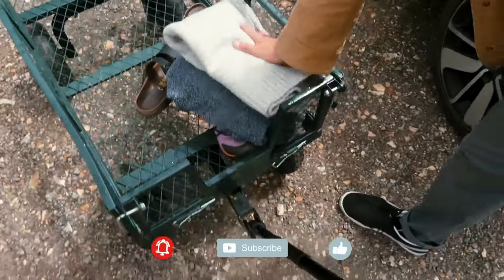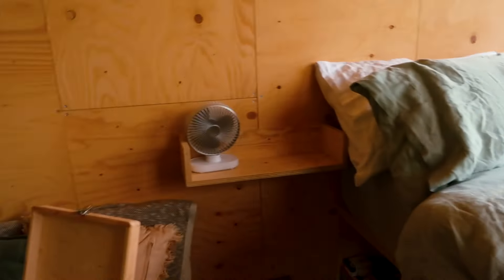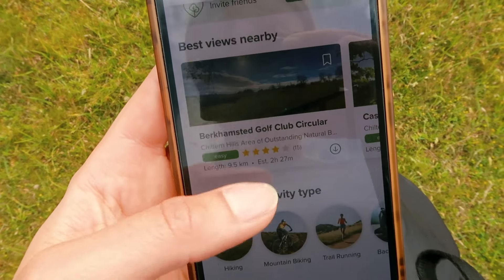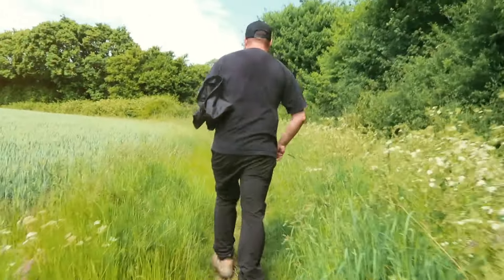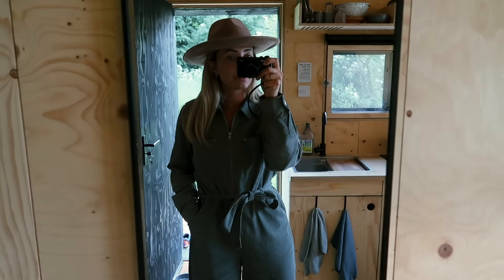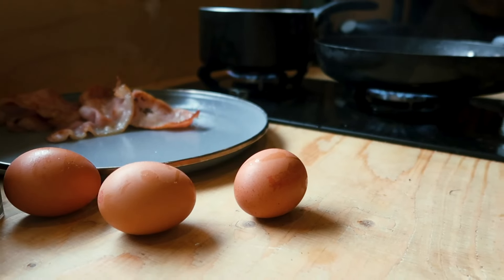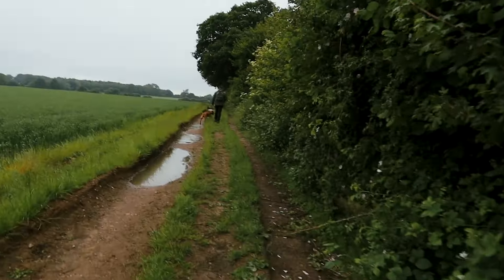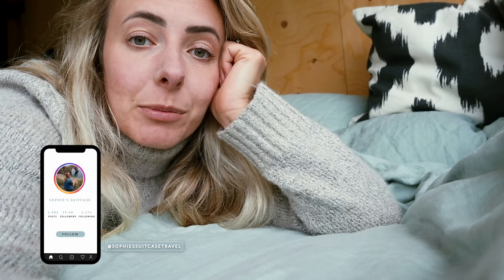72 hours in off-grid in a log cabin | VLOG (16)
Welcome to the wilderness everybody! *kind of

Last week I headed off-grid to spend 72 hours in The Chilterns and had the best time going offline, reading, hiking and spending time together.

Hi, my name is Sophie and I am a photographer, travel writer and now travel filmmaker from the UK. I am a brunch-loving traveller with a passion for unique experiences and you will usually find me outdoors with a camera in my hand. Thank you for joining this amazing community of 50,000 like-minded travellers all over the world. I want to inspire others to go and explore, take risks and head out on your own adventure around the world.